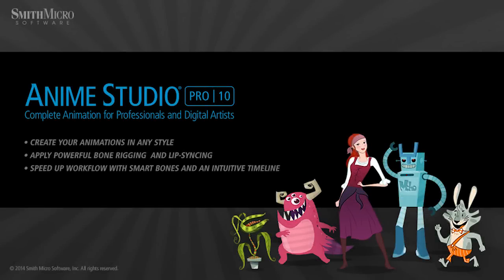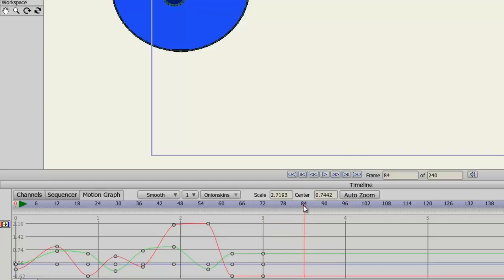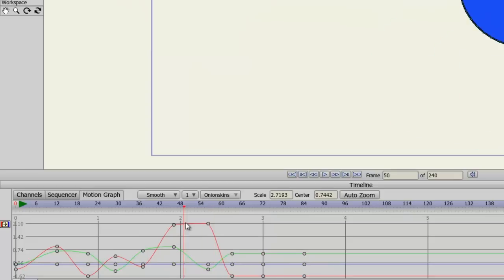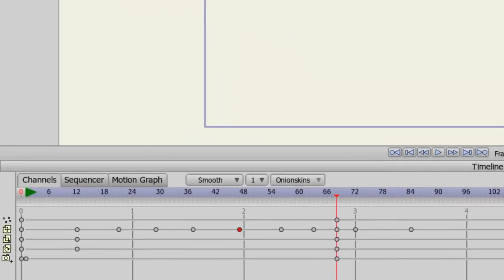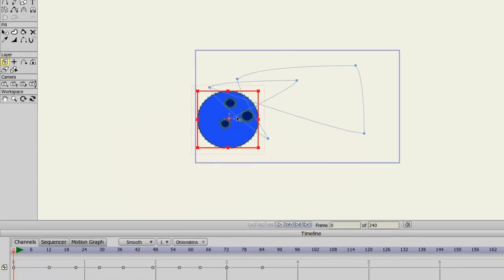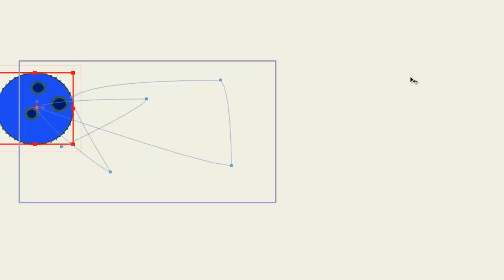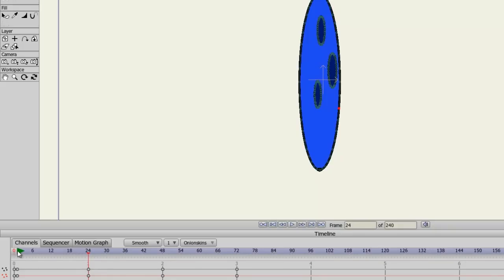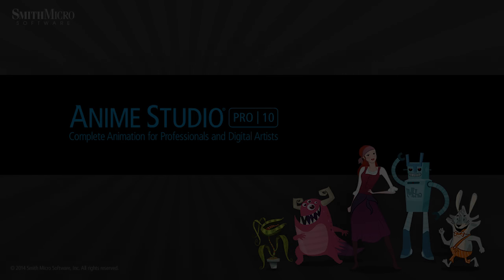Anime Studio 10 - Pro - KeyFrame Editing - Tutorial